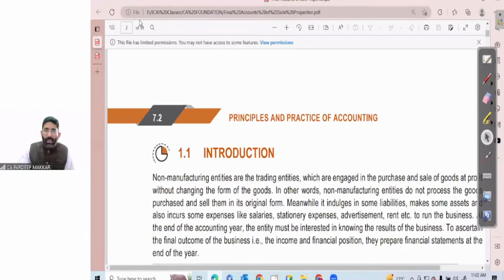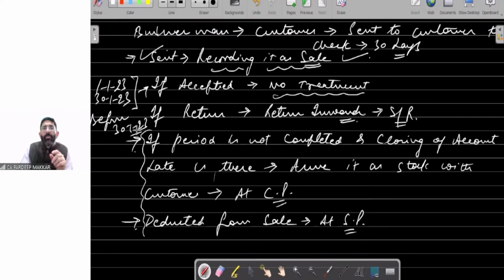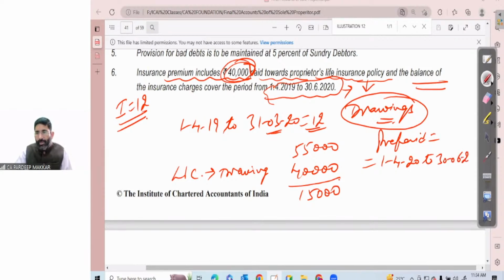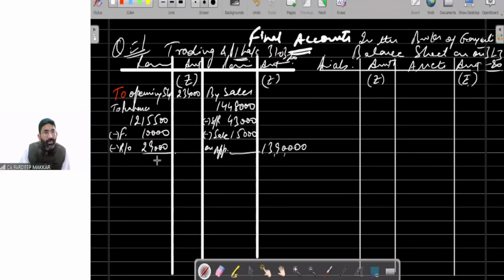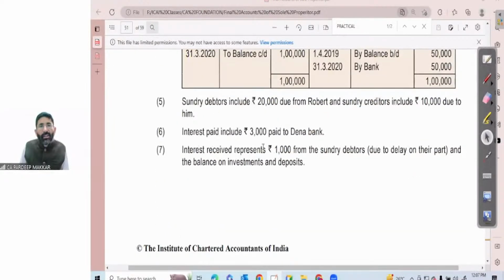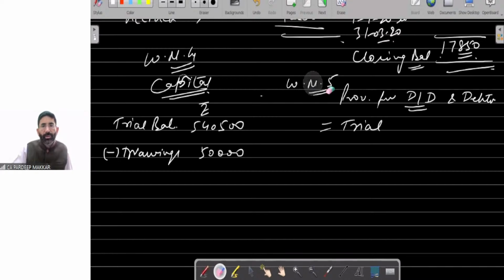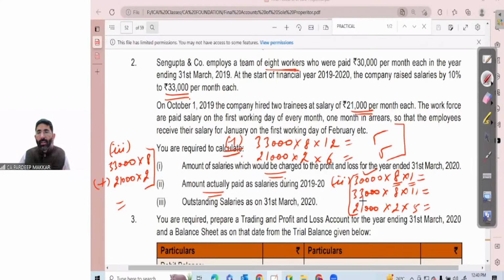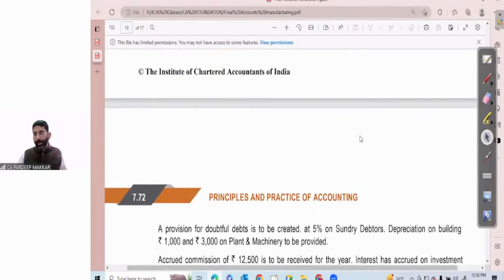Foundation Paper 1: PPA | Topic: Ch-9: Financial Statements of Not- For...| Session 1 | 15 Feb, 2023